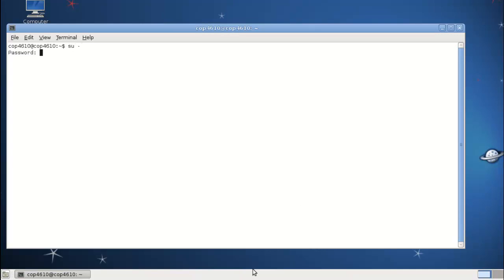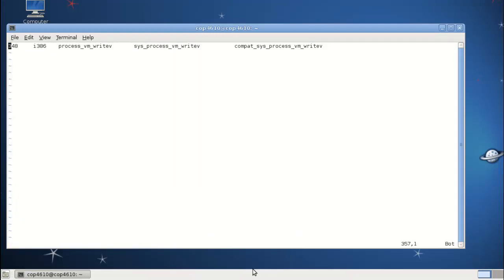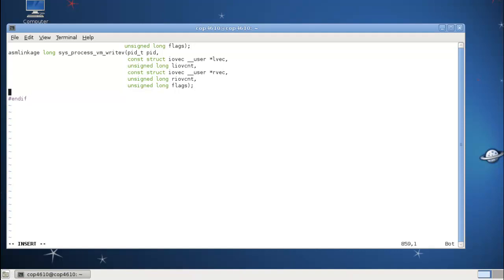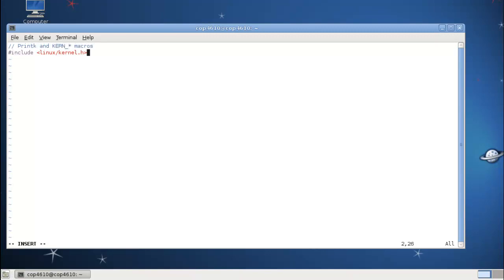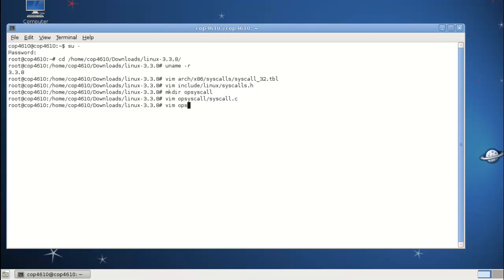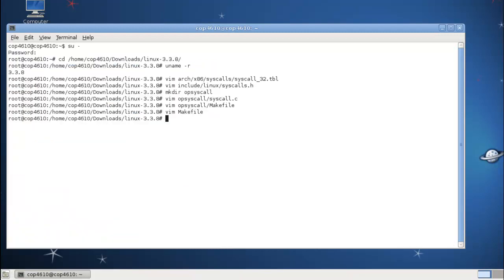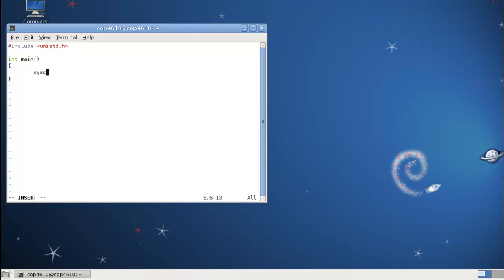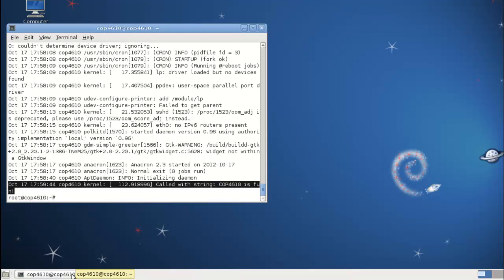How to add a System Call to Kernel 3.3.8